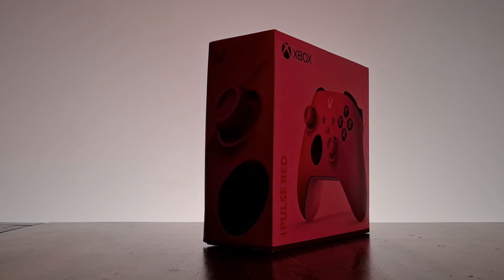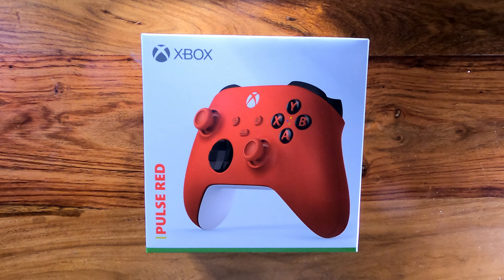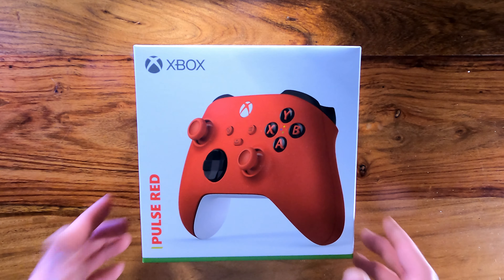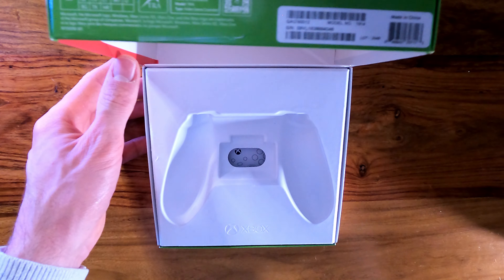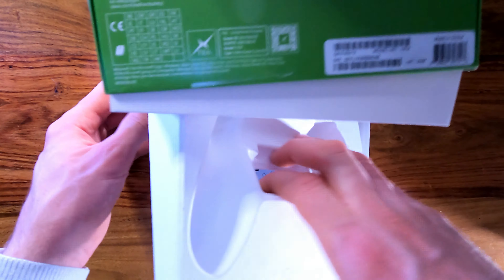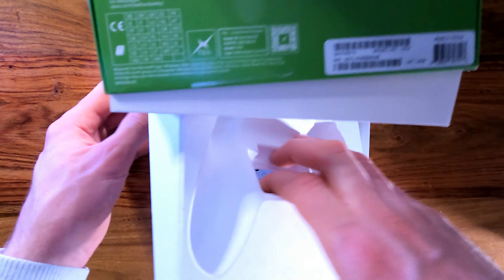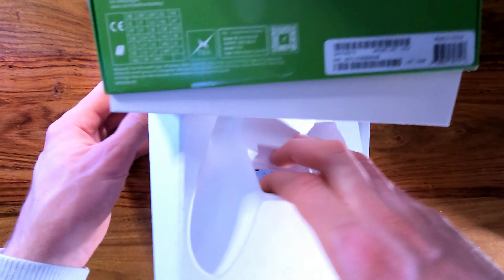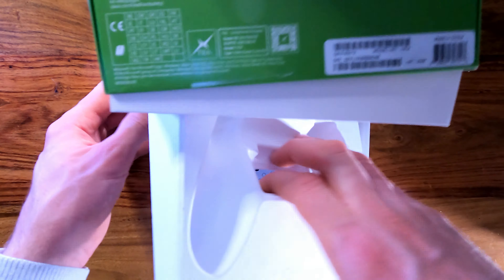XBOX Pulse Red Wireless Controller Unboxing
In This Video I Unbox The XBOX Pulse Red Wireless Controller.

Game Pass Ultimate Code RVRQH-V43QM-PG3JJ-467QV-7YR9Z
Whoever Claims It, Remember To Drop A Comment So I Know Who Got It !!!